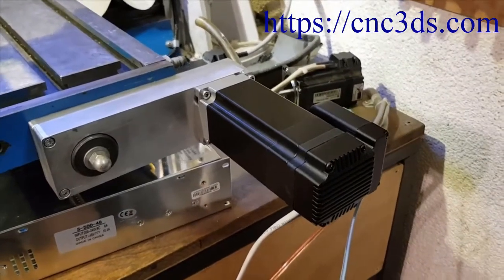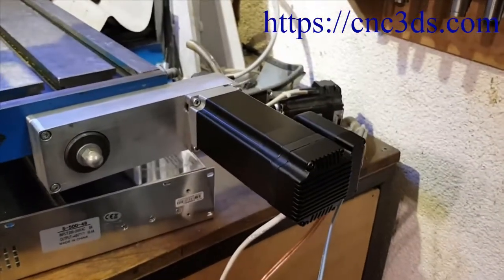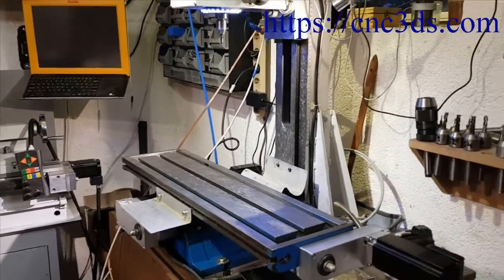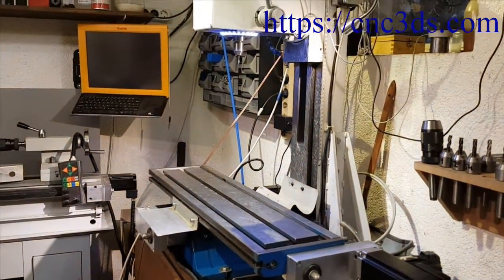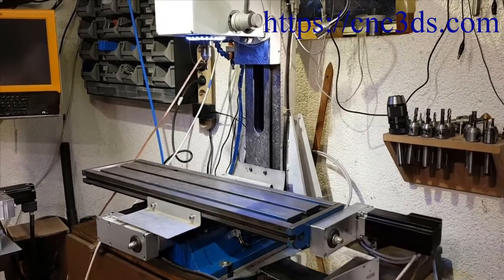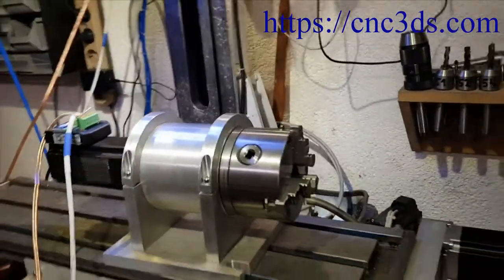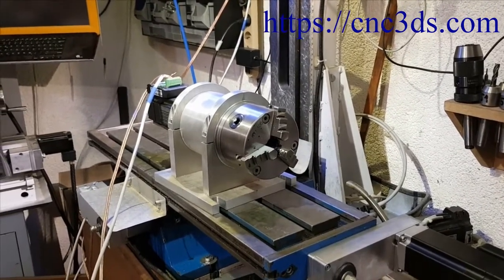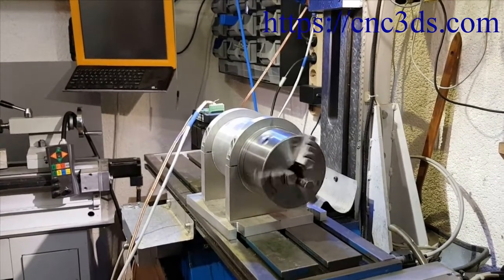Ac servo motor iHSV57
Động cơ ac servo motor iHSV tích hợp drive thế hệ mới với kích thước nhỏ gọn momen lớn , ổn định.
- Địa chỉ : Lô B1 đường Bùi Quang Dũng , P tiền phong, Tp Thái Bình

Linh Kiện CNC và máy CNC mini